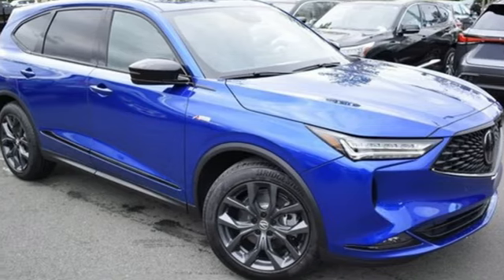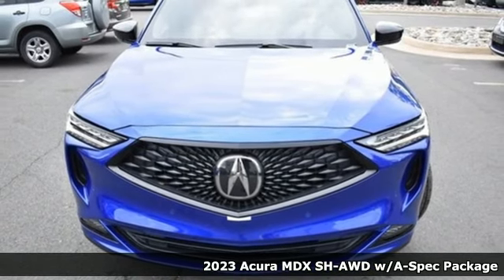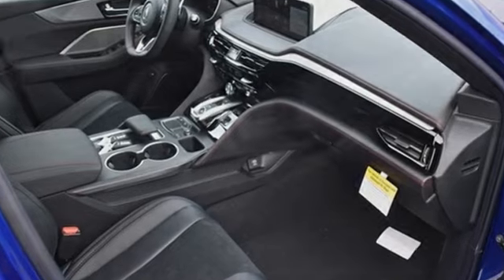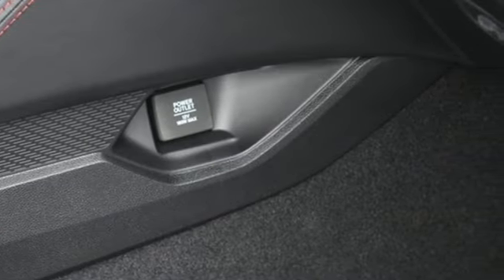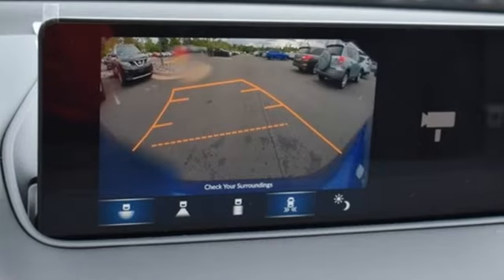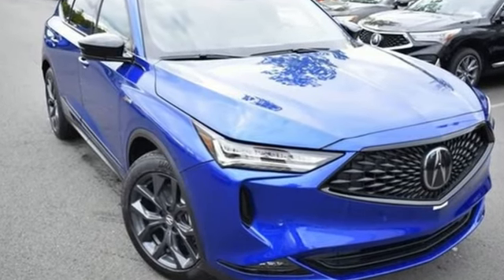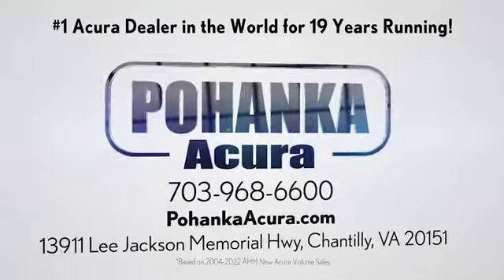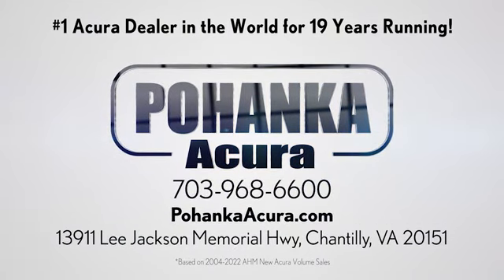New 2023 Acura MDX Falls Church VA Acura Washington-DC, DC APL041355 - SOLD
Year: 2023
Make: Acura
Model: MDX
Trim: A-Spec
Engine: 3.5L V6 SOHC i-VTEC 24V
Transmission: 10-Speed Automatic
Color: Blue
Interior: Ebony
Stock #: APL041355
VIN: 5J8YE1H08PL041355
Apex Blue Pearl with leather trimmed ebony sport seats with ultraseude seat inserts, heated front seats, third row seating, V6 power, SH-AWD, A-Spec package, navigation, panoramic power moon roof, satellite radio, and much more. brbrRecent Arrival!brbrbrWe make every effort to provide accurate information but please verify options and price with management before purchasing. All vehicles are subject to prior sale. All financing is subject to approved credit. Dealer installed options are additional. Stock photo colors, options and trim levels may vary. Not responsible for typographical errors. Published prices subject to change without notice to correct errors and omissions or in the event of inventory fluctuations. Vehicle offers/prices & internet price quotes valid for 48 hours from initial posting date, subject to change by dealer/manufacturer without notice. Vehicles may be in transit to dealer. Vehicle photos may not match exact vehicle. Please call to confirm availability status. All prices exclude taxes, title, license, and dealer processing fee of $899.00. Government 5-Star Safety Ratings are part of the National Highway Traffic Safety Administration's (NHTSA's) New Car Assessment Program. For additional information on the 5-Star Safety Ratings program, please Based on model year EPA mileage ratings. Use for comparison purposes only. Your mileage will vary depending on driving conditions, how you drive and maintain your vehicle, battery pack age/condition, and other factors. World's Largest Acura Dealer based on 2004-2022 AHM New Acura Volume Sales."

Address:
13911 Lee Jackson Highway